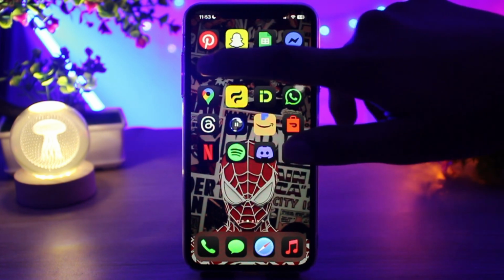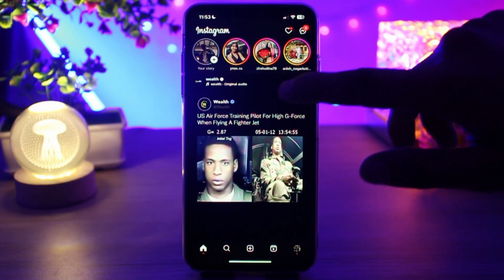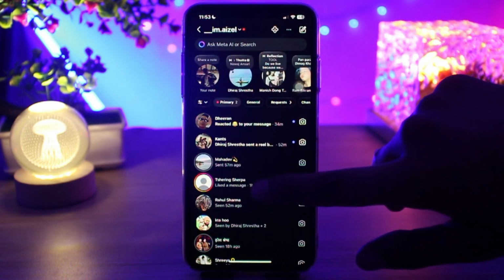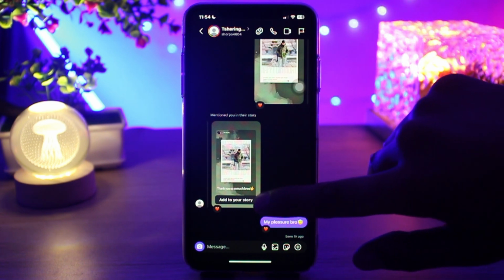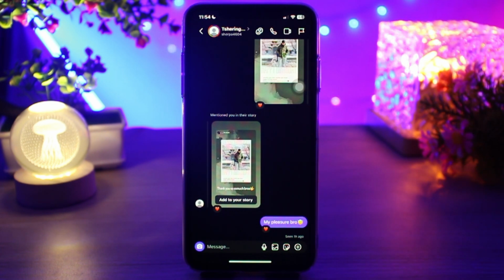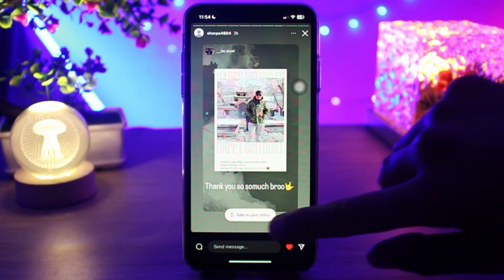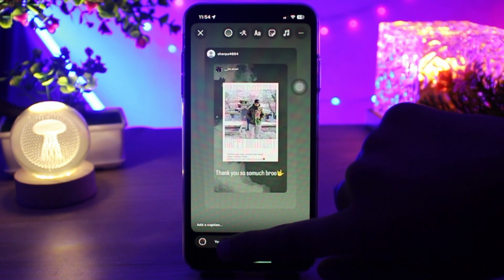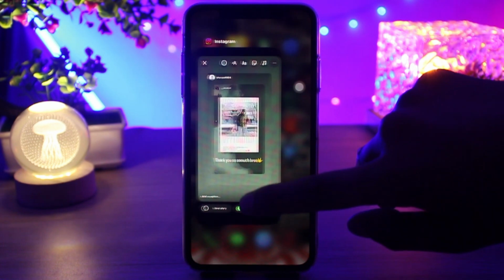Easily Share Friends’ Instagram Stories to Your Story - Here's How - 2025